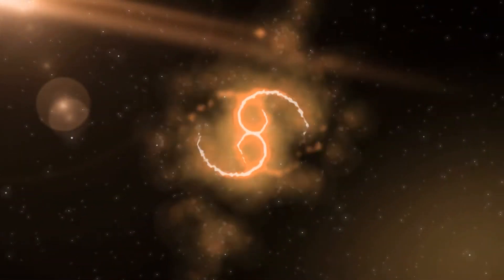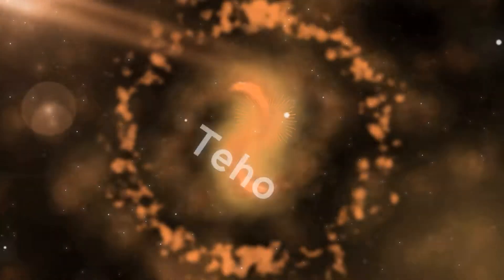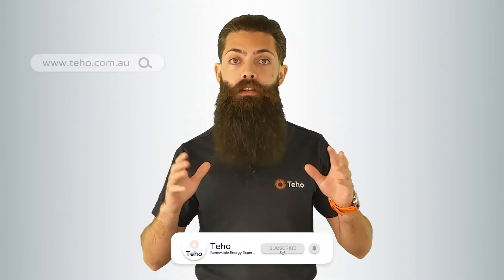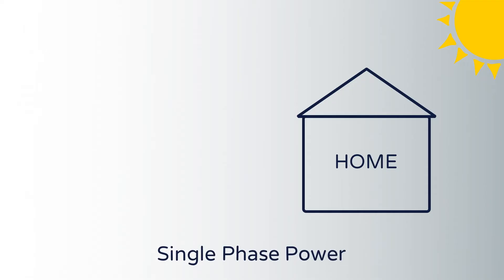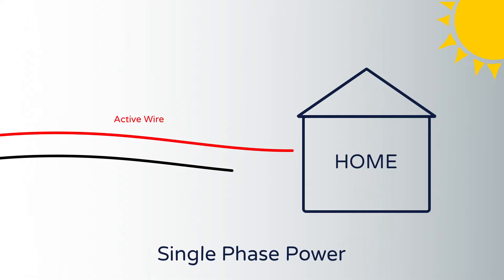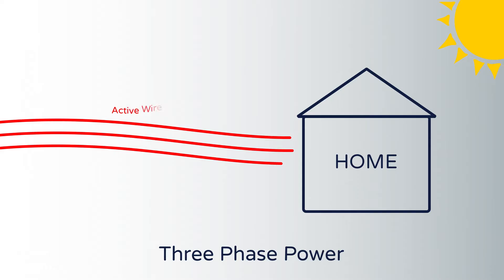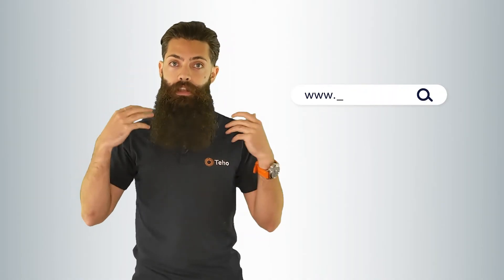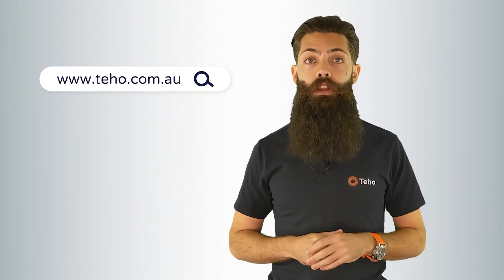Single Phase VS Three Phase Power | What's the Difference? | Teho | Solar And Battery Experts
Single Phase VS Three Phase Power | What's the Difference? | Details Next

🌞🔋 Looking to get solar or a battery?